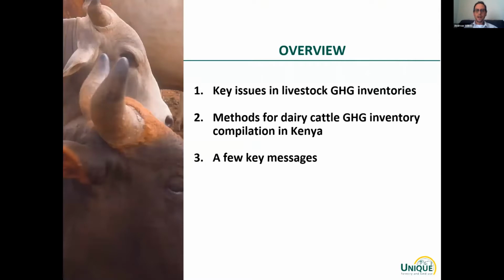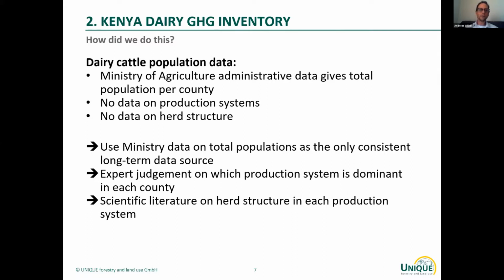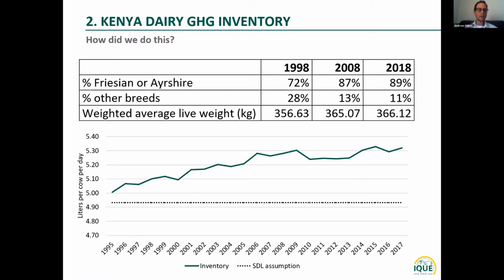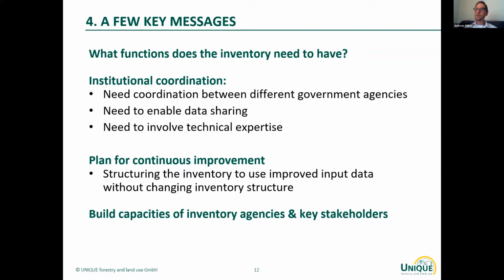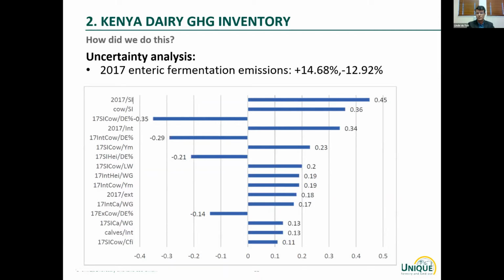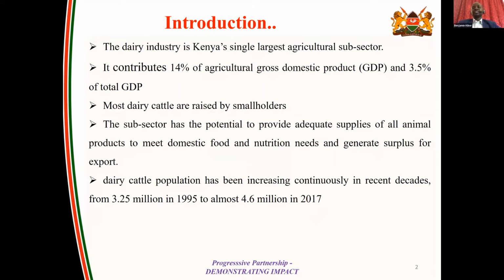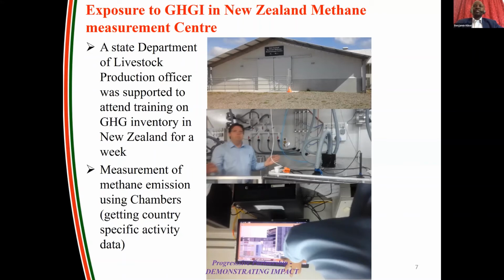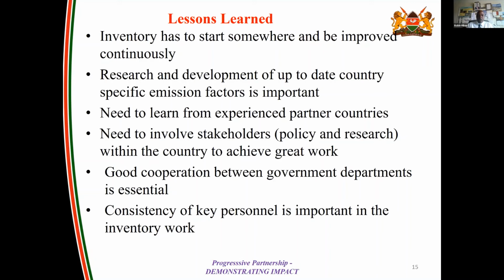Demonstrating Impact: Progressing Partnerships webinar series 2020 #3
The final webinar of the Progressing Partnerships webinar series – “Demonstrating impact” was held on the 23 September 2020. The webinar discussed practical methods for compiling livestock greenhouse gas (GHG) inventories using the Intergovernmental Panel on Climate Change (IPCC) Tier 2 approach and showcased good practices from the development of a Tier 2 GHG emissions inventory for the dairy sector in Kenya. Fifty-one participants from 19 countries, representing government agencies, universities, national and regional research institutions and development agencies, attended the webinar.

The webinar featured three guest speakers, Andreas Wilkes (UNIQUE Forestry and Land Use), Benjamin Kibor and Robin Mbae (Ministry of Agriculture, Animal Husbandry and Fisheries, Kenya) who shared their expertise and experiences on developing livestock GHG inventories using a Tier 2 approach.